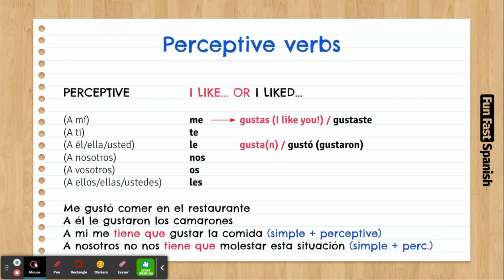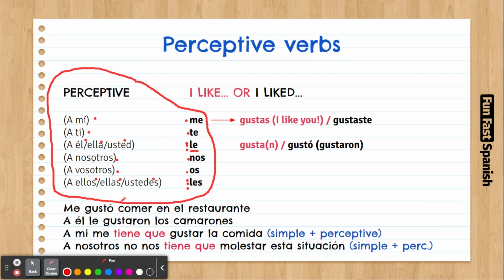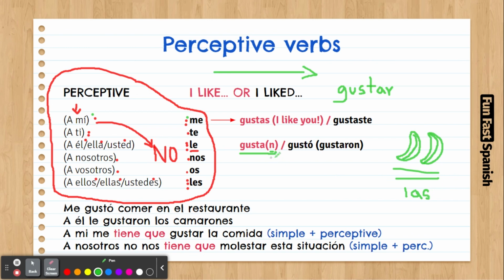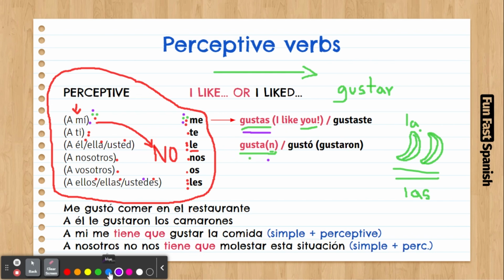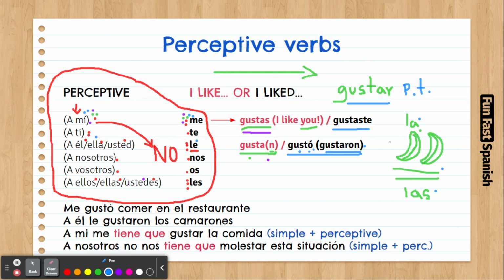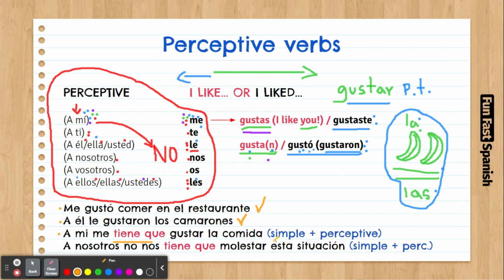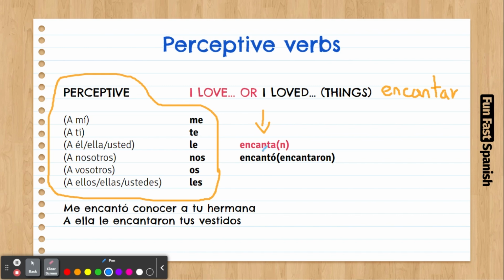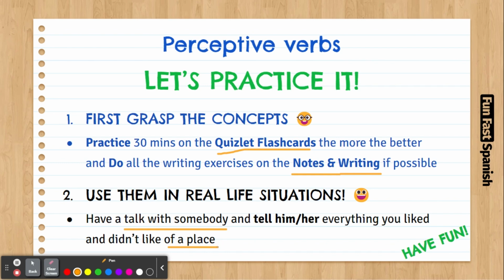Lesson 68. Spanish Perceptive Verbs | Sentence Structure Made Clear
In this lesson, you’ll learn how perceptive verbs work in Spanish and how to use this verbal structure correctly.

You’ll explore one of the three main verbal forms in Spanish—alongside simple and reflexive verbs—and understand how perceptive verbs are used to describe what you see, hear, or notice happening. This structure is very common in Spanish but often avoided by learners because it feels unfamiliar at first.

Understanding perceptive verbs will help you express observations more naturally and build more precise and confident sentences in real-life conversations.

This lesson is ideal for Spanish learners who want to strengthen their grammatical foundation and move beyond basic sentence structures.

Perceptive verbs in Spanish, ver and oír in Spanish, Spanish verbal structures.